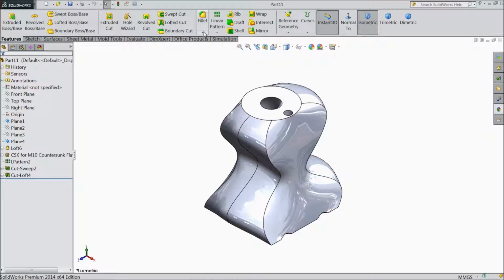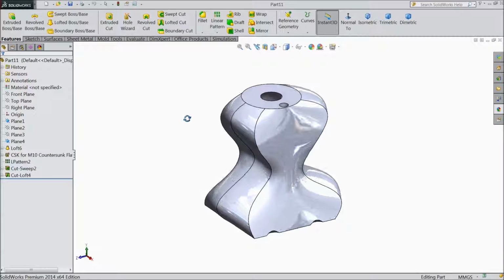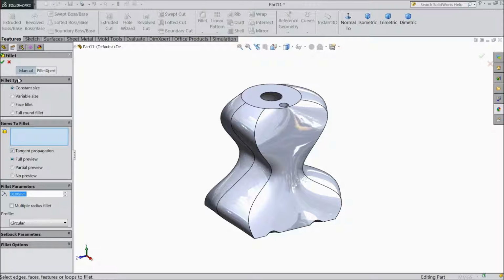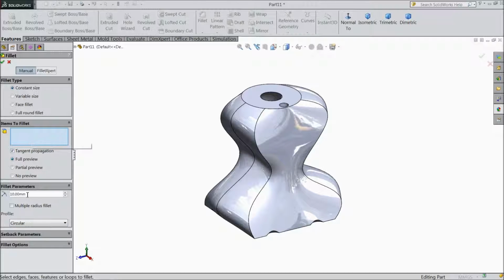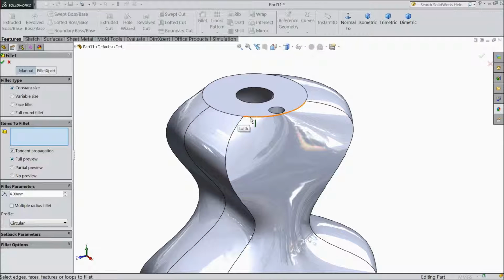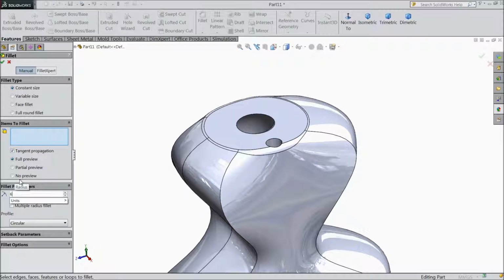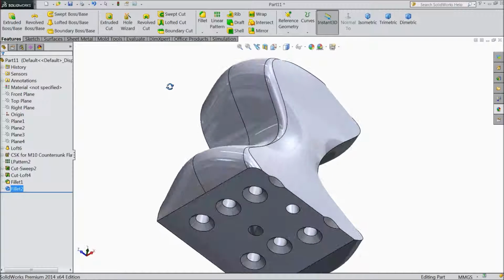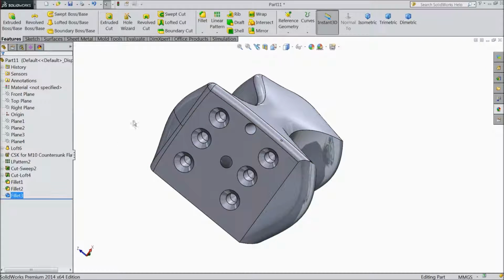SolidWorks Tutorial For Beginners 39.Constant Edge Fillet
in this tutorial video i will show you basic of solidworks like Constant Edge Fillet...& i hope you will enjoy the tutorial, please subscribe our channel for more videos & projects in solidworks & dont forget to hit & share the videos, thanks for watching.